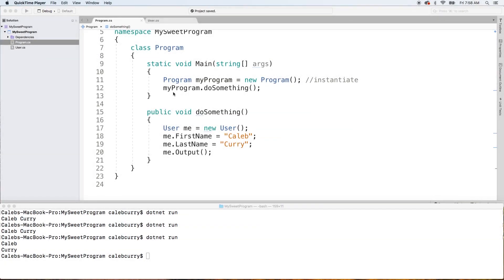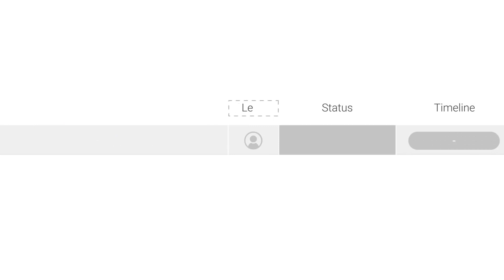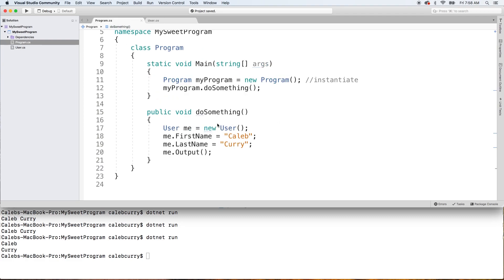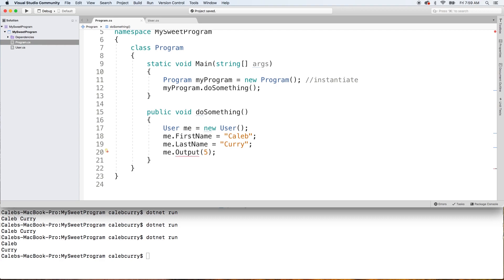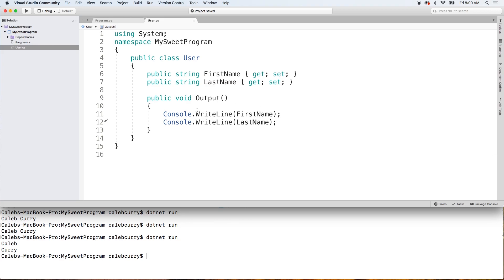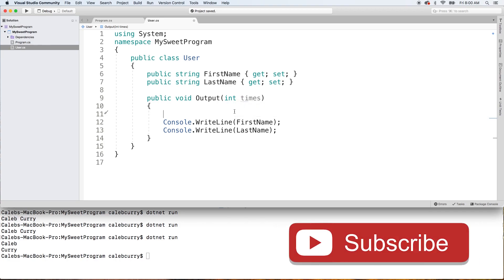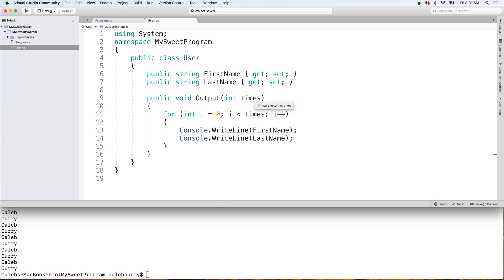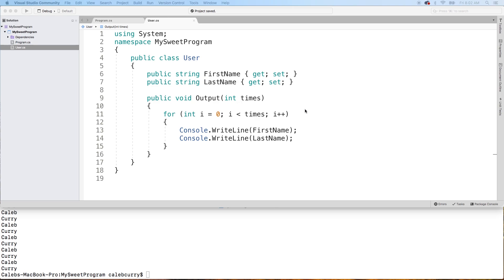C# Programming Tutorial 64 - Parameters and Arguments